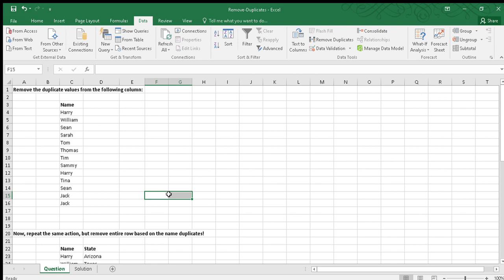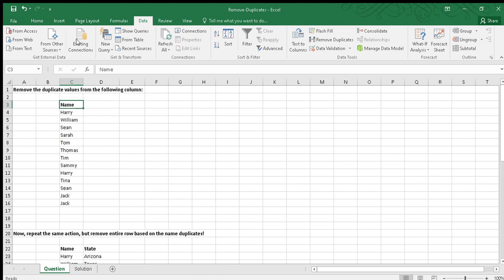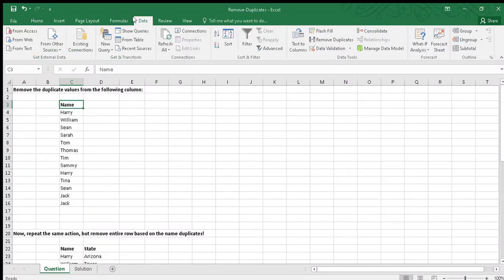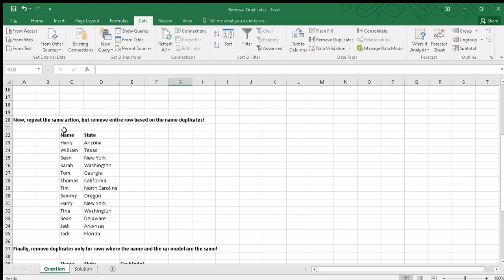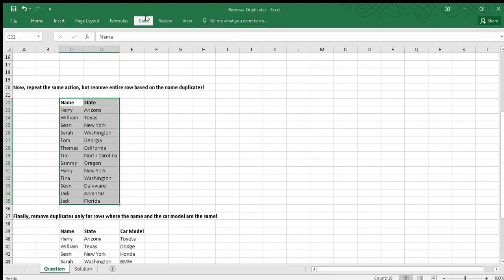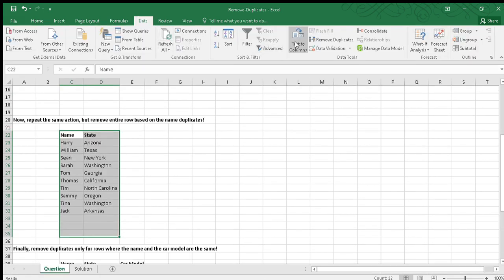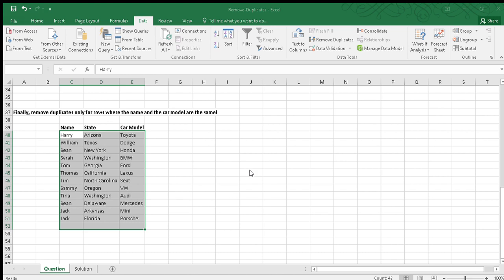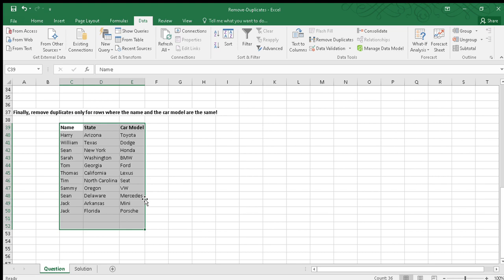Remove Duplicates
Remove Duplicates is a popular Excel tool that lets the user remove duplicates from a column or a set of columns. Learn with this tutorial how to remove duplicates in Excel Online and Excel Desktop.

When applied to a range with more than one column, the Remove Duplicates tool will remove the entire row of the duplicate value.

We can access the Remove Duplicates tool by first selecting the desired range for duplicates removal, then navigating to the Data ribbon in Excel, and then clicking Remove Duplicates